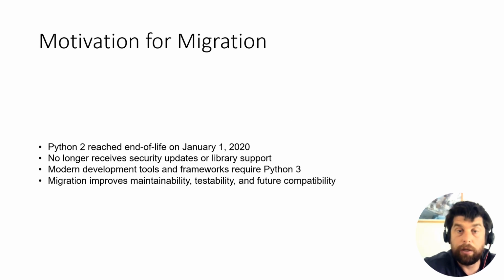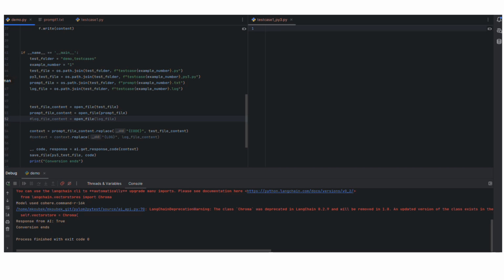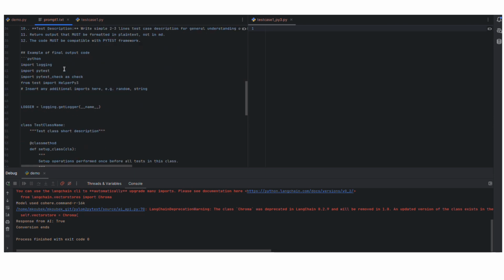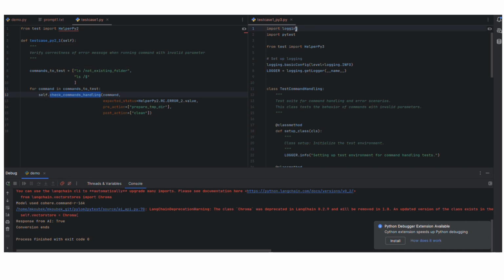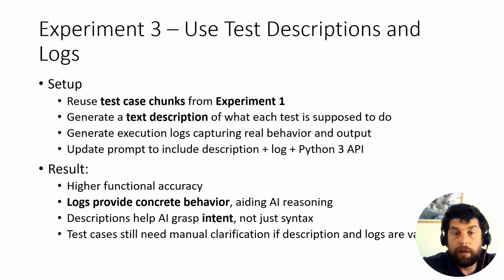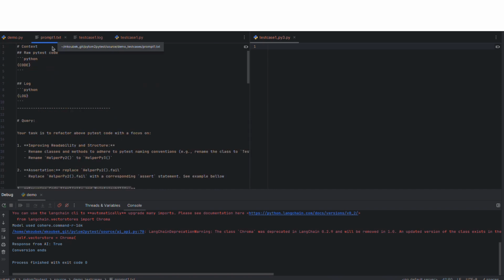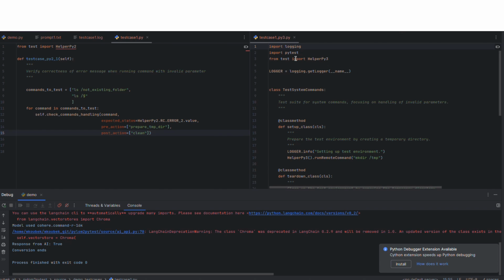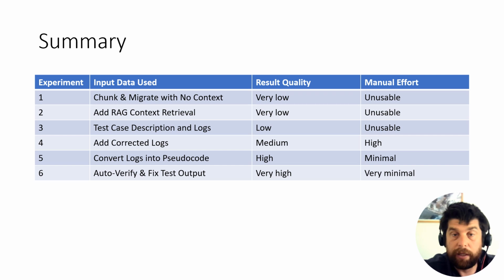Migrating Python 2 Test Code to Python 3 with an AI Agent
In this video, I share my journey migrating legacy Python 2 test code to Python 3 using an AI agent. With Python 2 officially obsolete, it's crucial to modernize codebases—but test code presents unique challenges due to hidden dependencies and abstract logic.

I walk through six AI-assisted experiments, each one building on the last:

    Basic AI migration – translating syntax, but missing test intent.

    Adding RAG context – injecting helper code into the prompt for better results.

    Using test descriptions and logs – helping AI understand real test behavior.

    Correcting and cleaning logs – making procedural flow clear and predictable.

    Translating logs into pseudocode – a bridge from behavior to functional code.

    Auto-verifying outputs – AI fixes its own mistakes for highly accurate results.

Through live demos and test examples, I show what works, what doesn’t, and what lessons were learned. If you're dealing with old Python code—or just curious about how AI can assist in large-scale migrations—this video is for you.